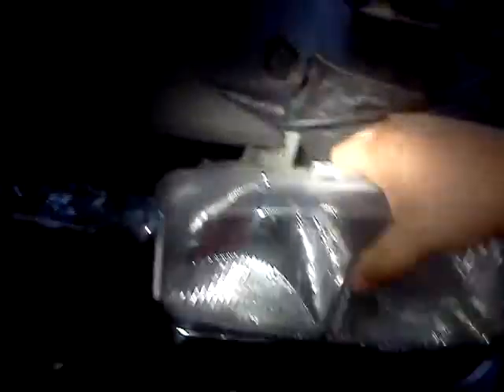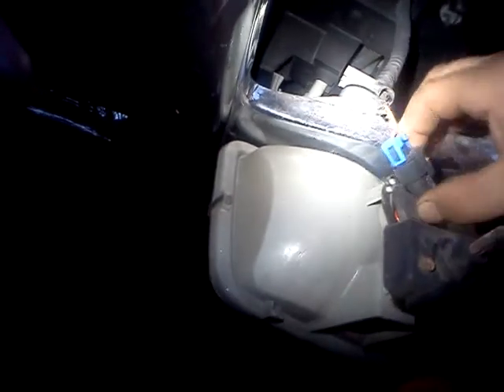Removing headlights from silverado and sierra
Just a video on how to remove headlights from chevy silverado pick ups and gmc sierra